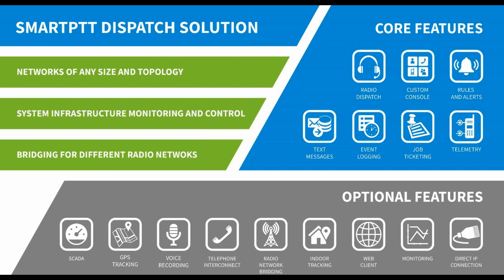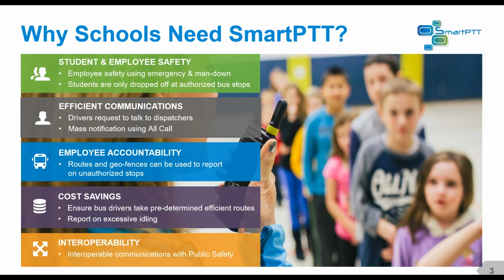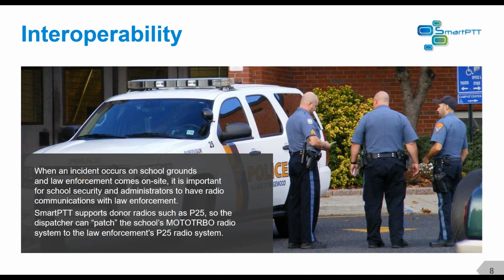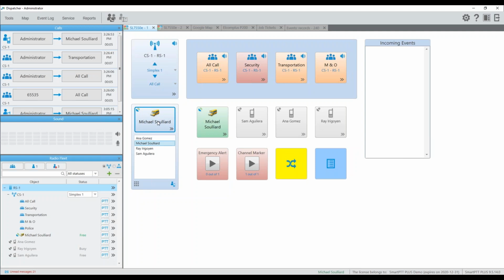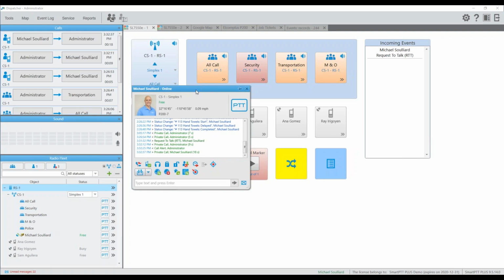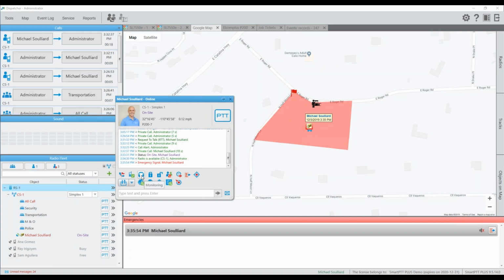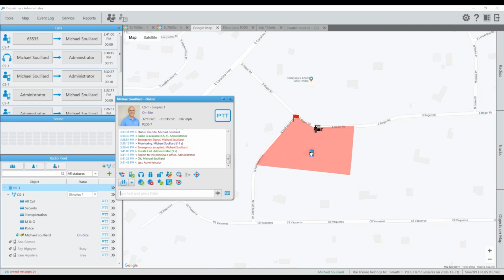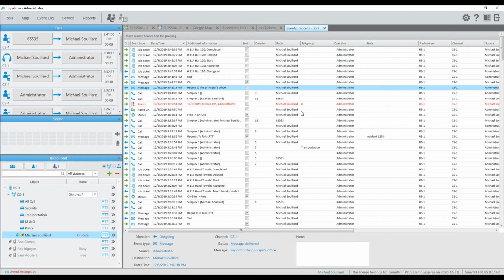Webinar SmartPTT for Education (K-12) - December 2019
SmartPTT PLUS is an integrated voice and data dispatch software application for Motorola MOTOTRBO radio systems.

This webinar presents SmartPTT benefits for schools and its most useful features for educational institutions.